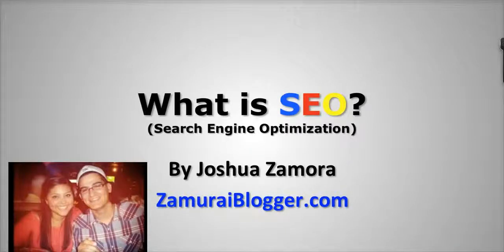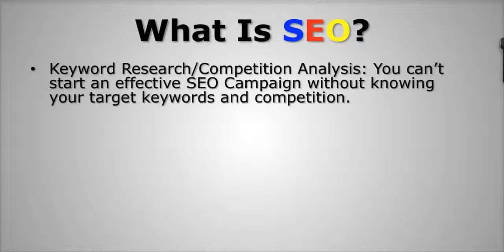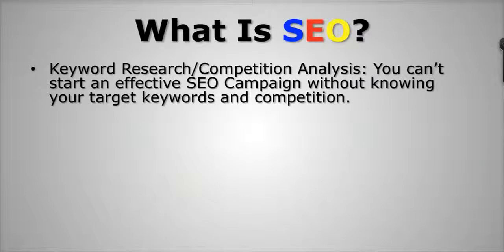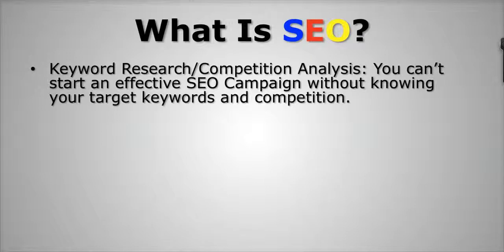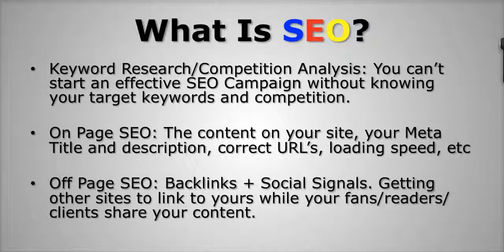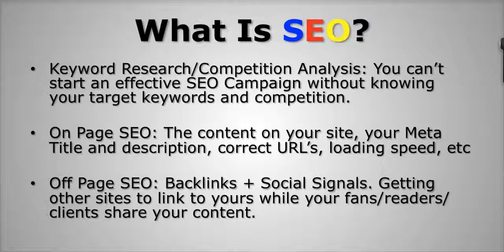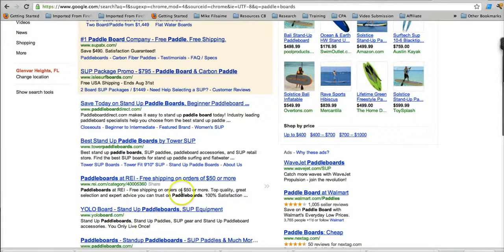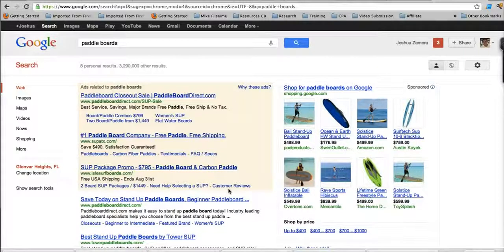SEO For Dummies Search Engine Optimization and Marketing For Dummies PDF